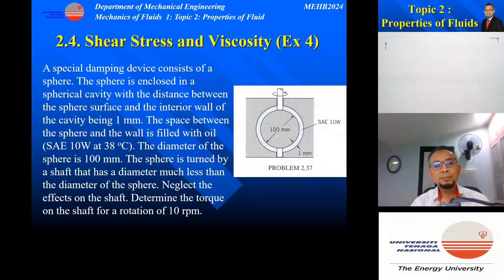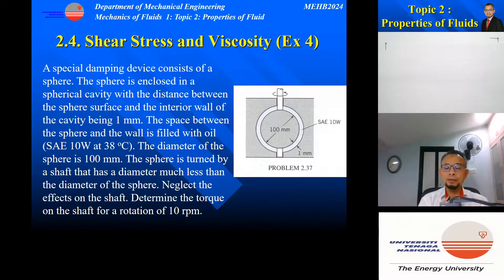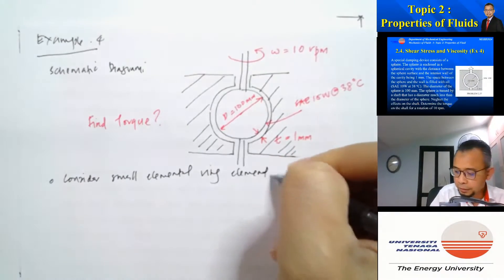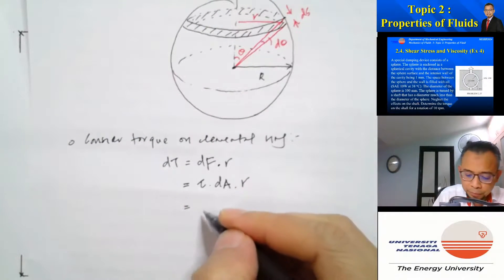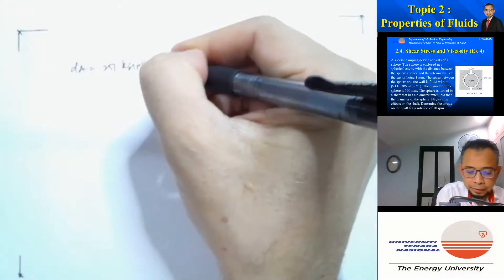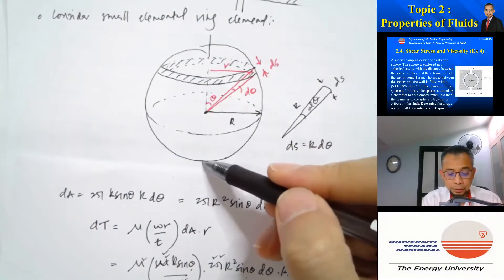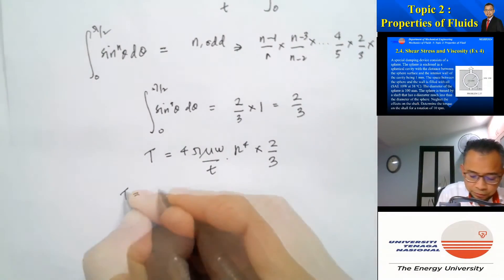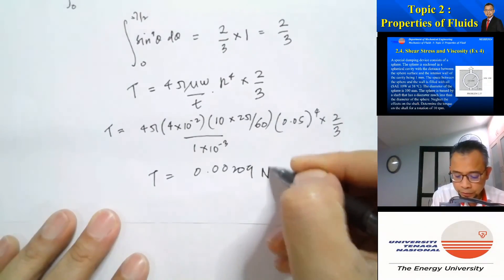Mechanics of Fluid Topic2 Part 4 - Fluid Properties - Viscosity